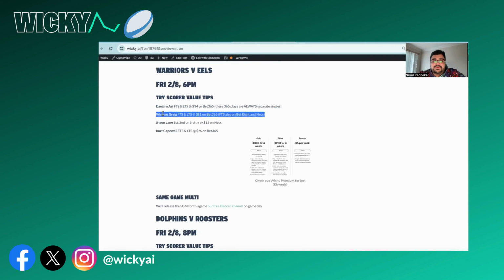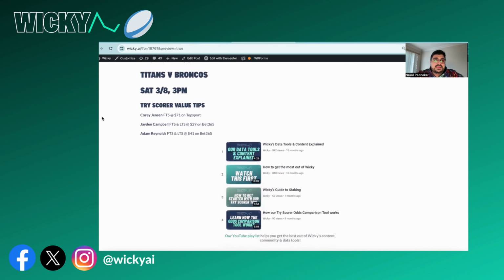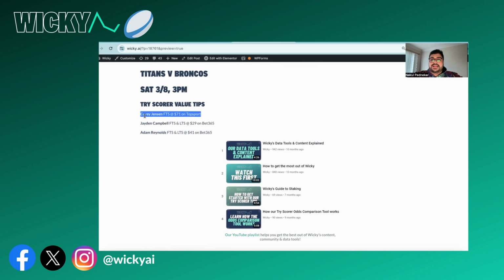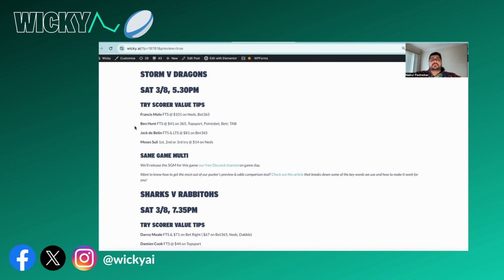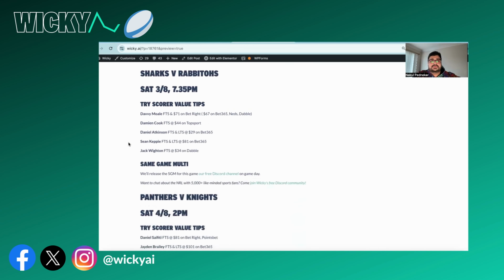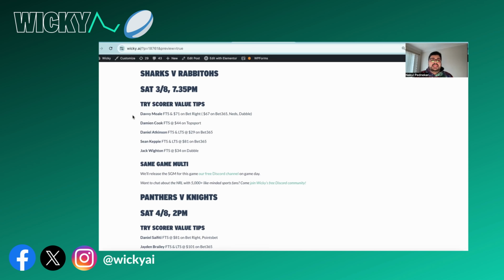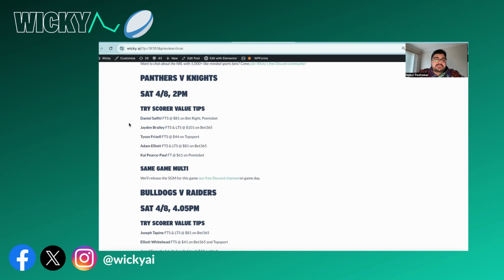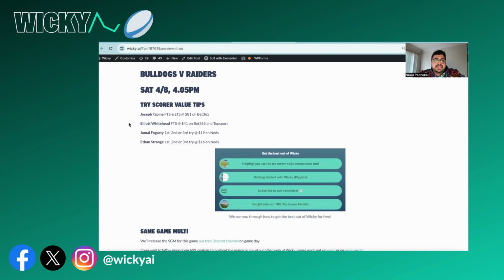NRL 2024 - Round 22 Punter's Preview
Nakul from Wicky covers Round 22 of the 2024 NRL season in the latest Punter's Preview podcast, running through try scorer tips for all 8 games with reasoning for his picks & reacting to Team List Tuesday.